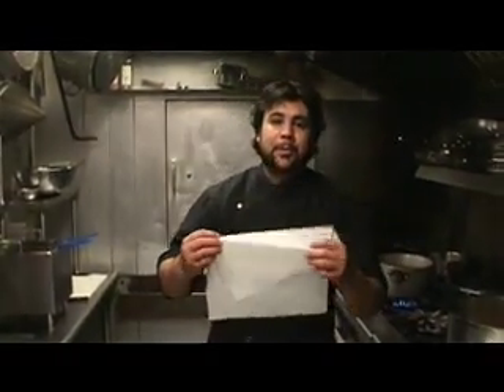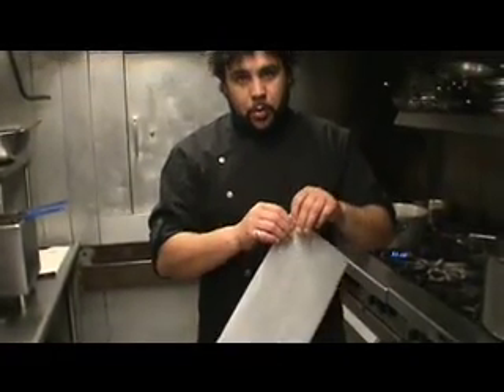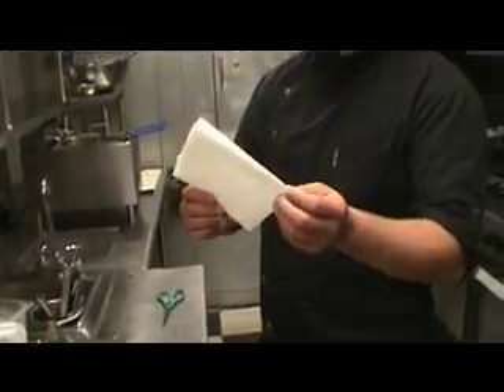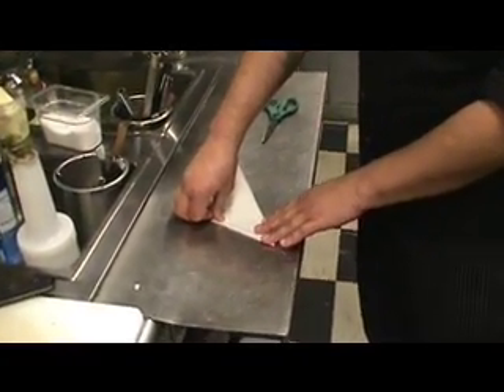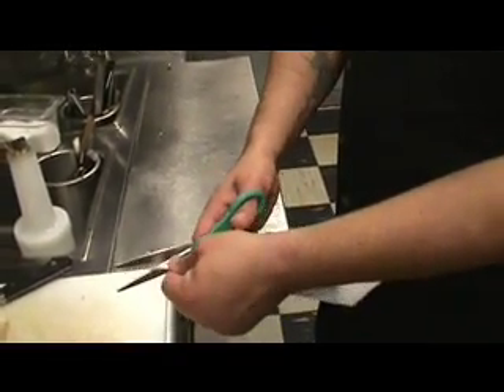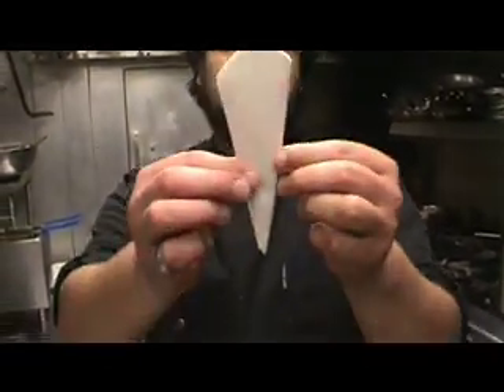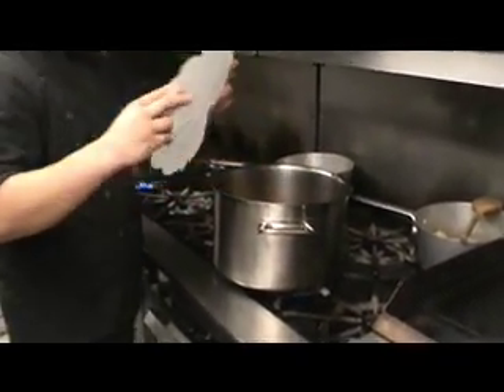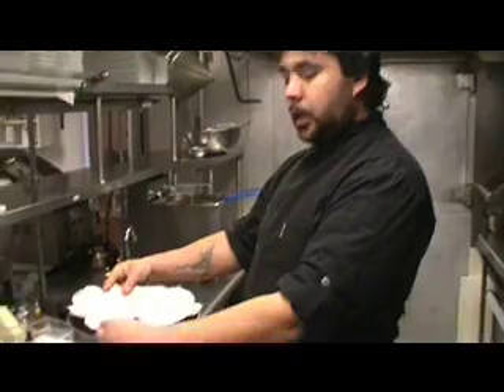Red Clover Inn - how to make a parchment cartouche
Red Clover Inn head chef Dennis Vieira shows how to make a parchment cartouche.